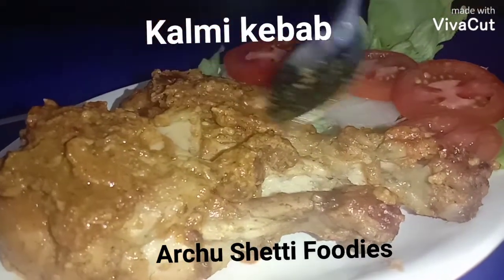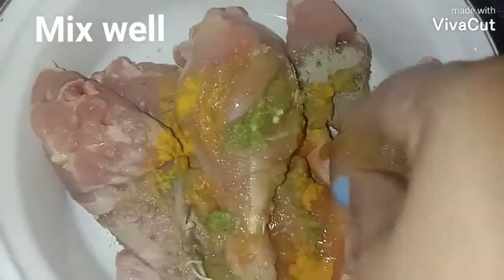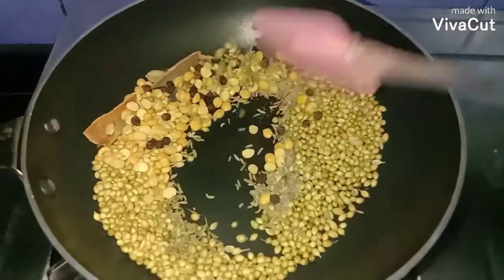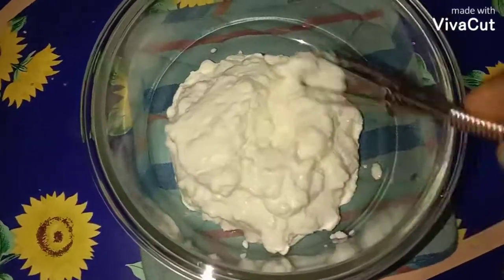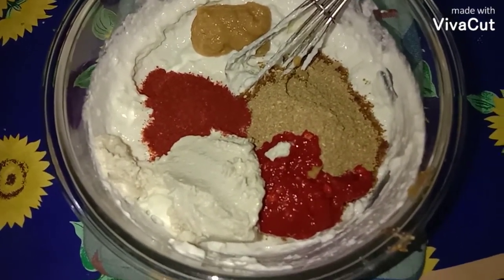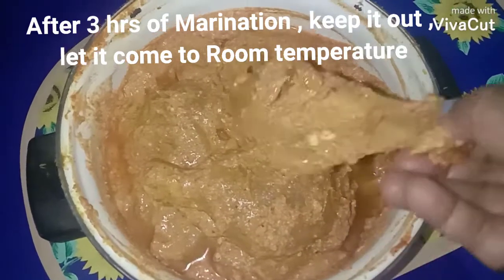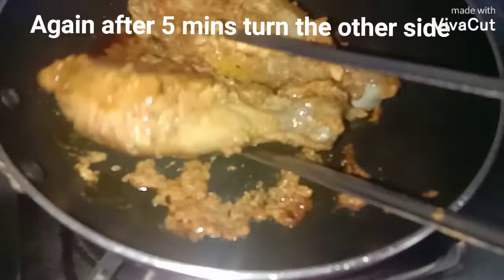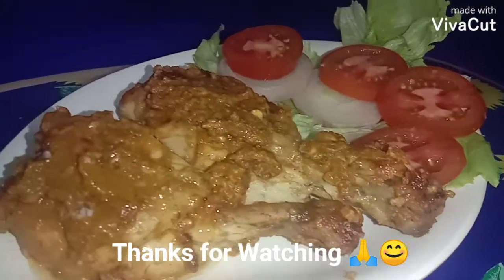Kalmi kebab| 119th Recipe | Chicken Kalmi kebab|Easy & Simple yet Delicious Kebab.